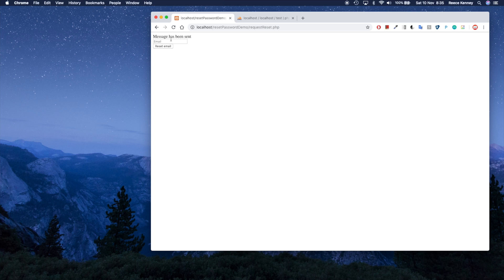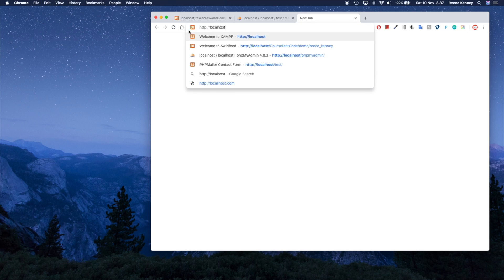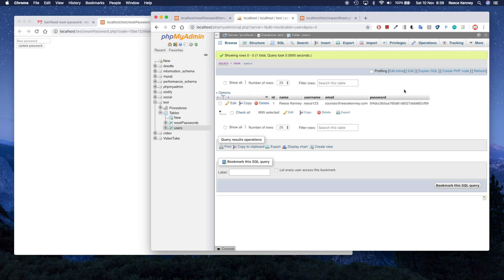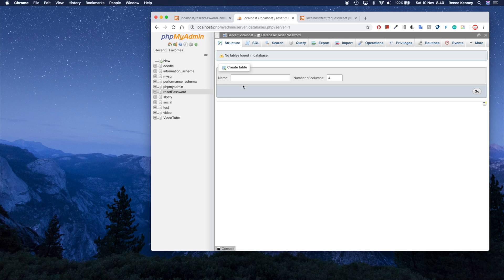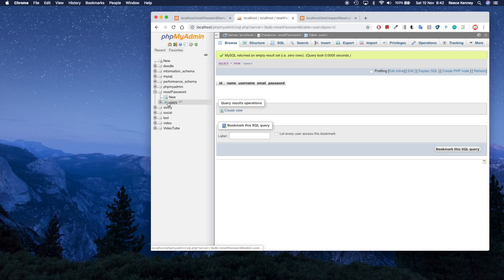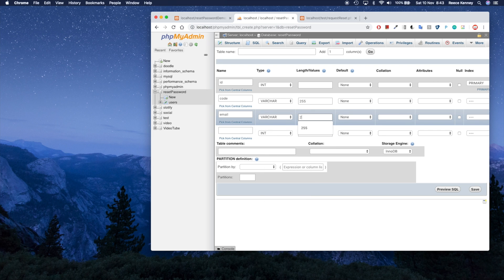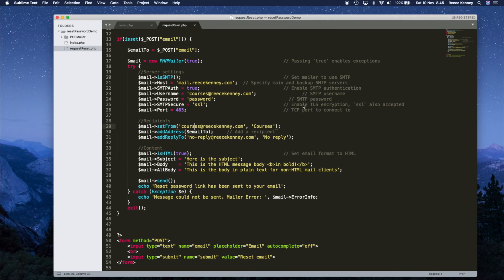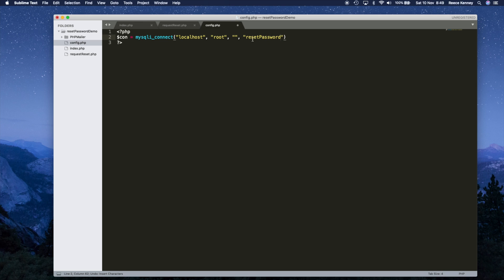Sending Reset Password Emails - PHP tutorial | Part 3 of 5